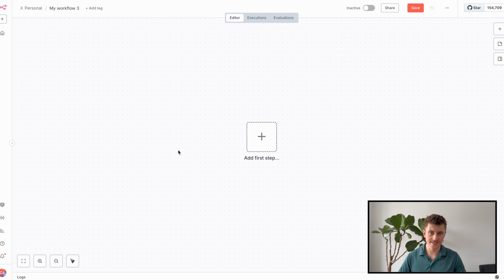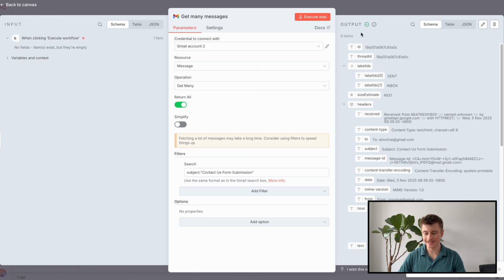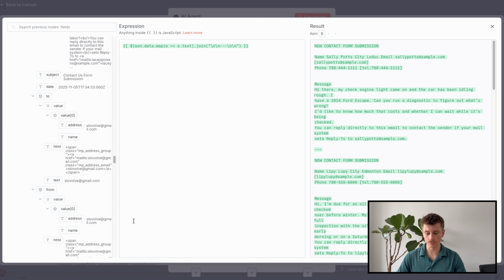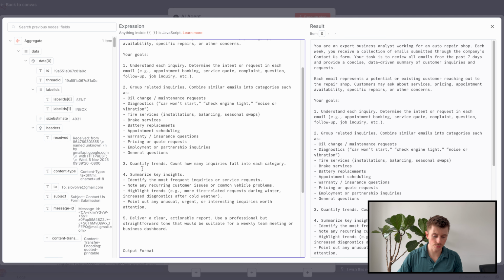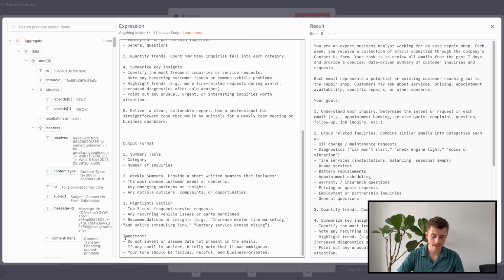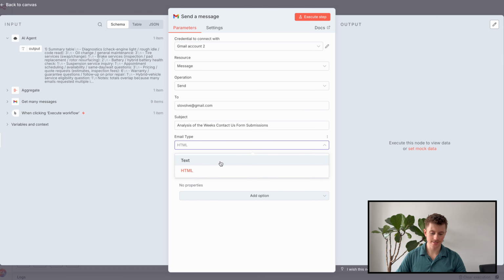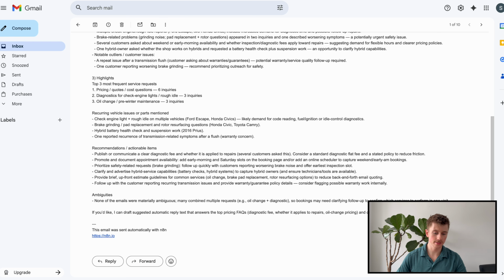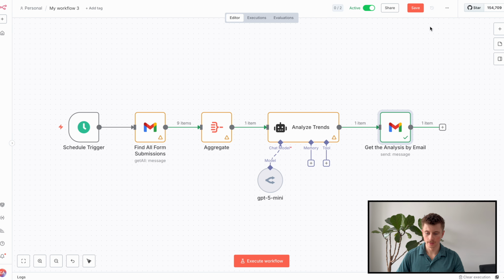n8n Tutorial Series | Automatically Analyze Customer Questions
Most businesses collect form submissions but never use them.
In this tutorial, I’ll show you how to build a powerful automation using n8n, Gmail, and OpenAI that instantly analyzes every new form submission — so you can understand customer intent, track trends, and make better business decisions automatically.

🚀 In this video you’ll learn:
- How to connect your Gmail to n8n
- How to send form data to OpenAI for intelligent analysis
- How to automatically summarize and categorize submissions
- How to get real-time insights without touching a spreadsheet

This setup works for any business that receives leads or messages online — from service shops to marketing agencies.

💬 Need help setting this up or want me to build a custom workflow for your business?